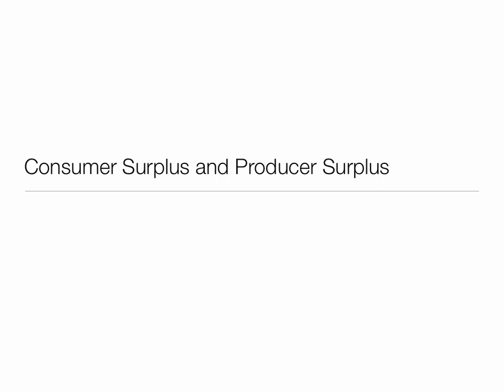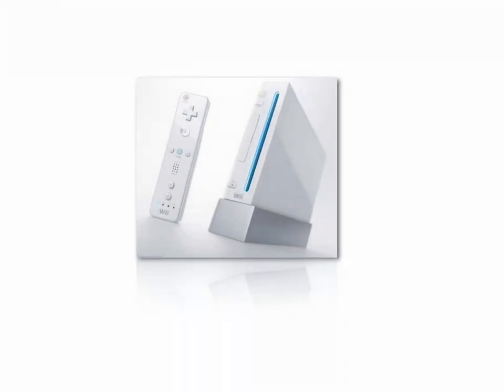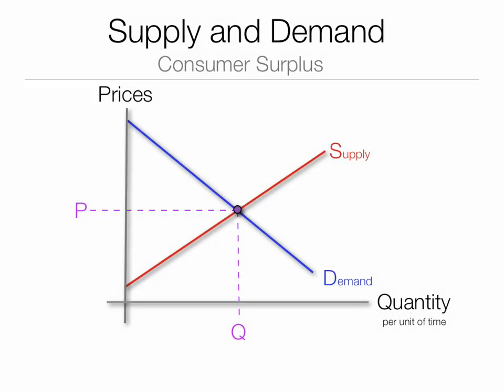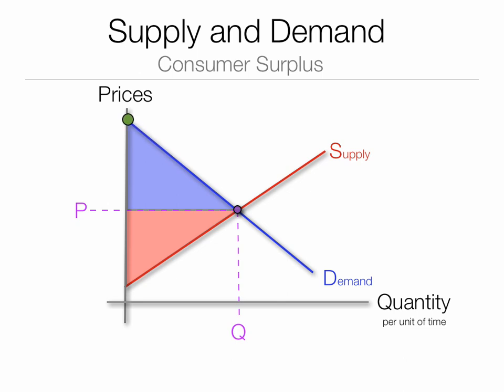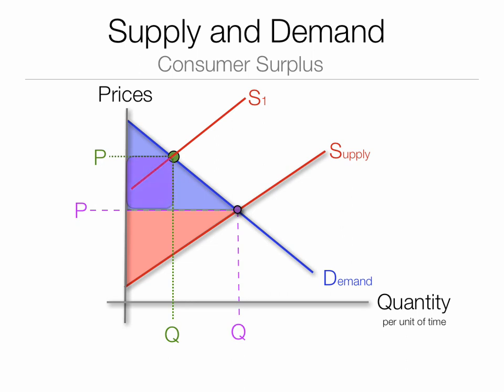Consumer Surplus Example Economics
Consumer Surplus, Artificial shortage, Prices, Economics, Microeconomics